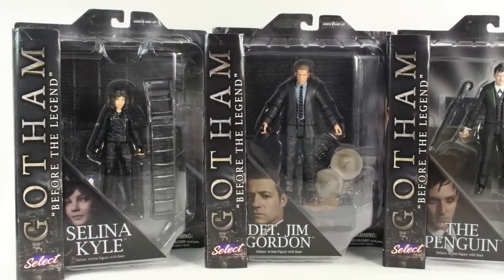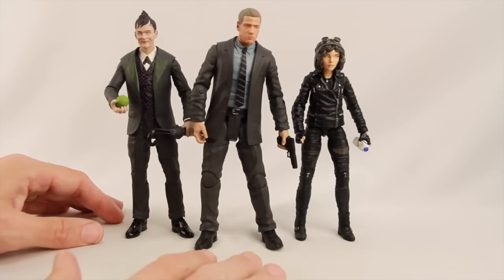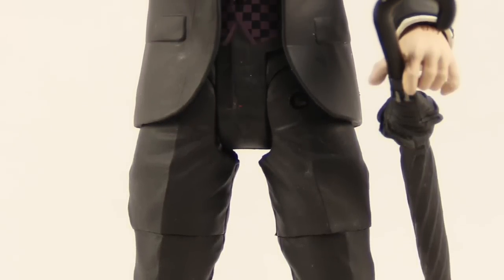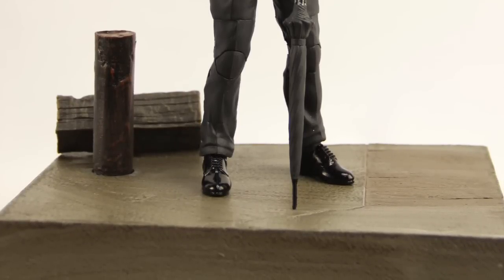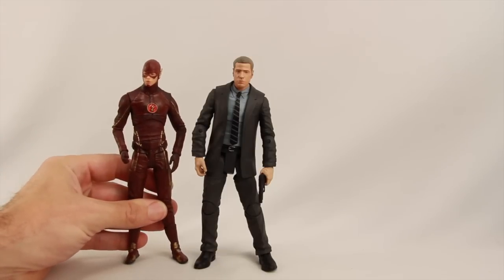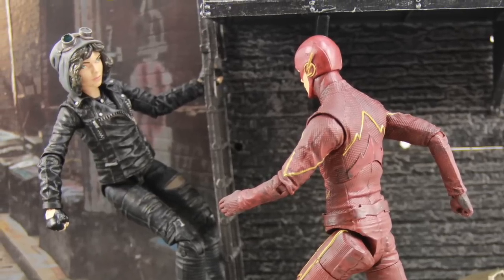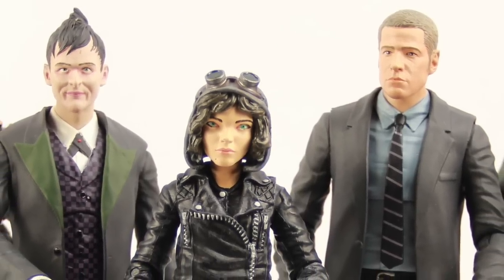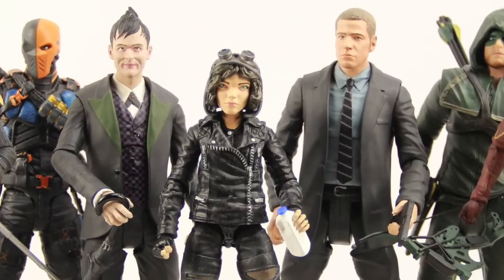Figure Comparisons: 7" Gotham, Arrow & The Flash TV Series Figures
For an in-depth review of the first wave of Gotham TV Series Figures